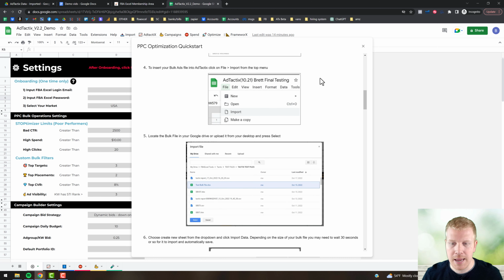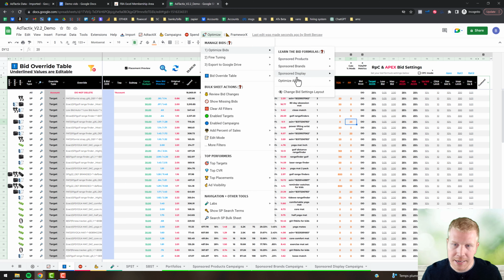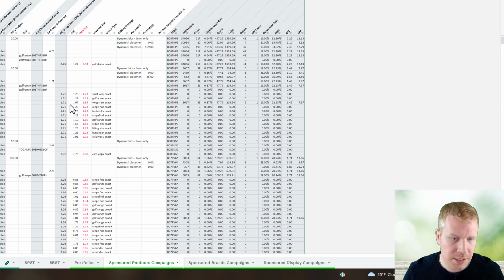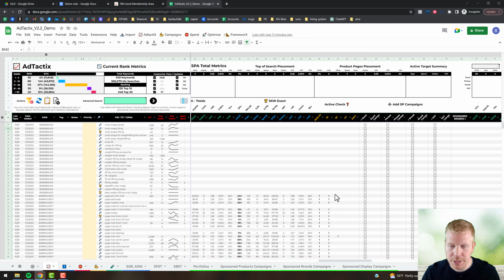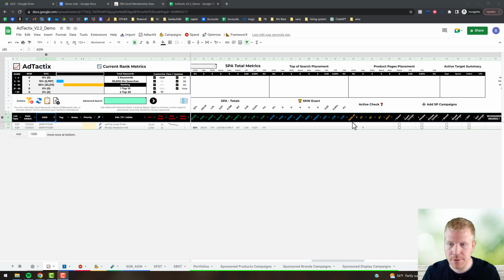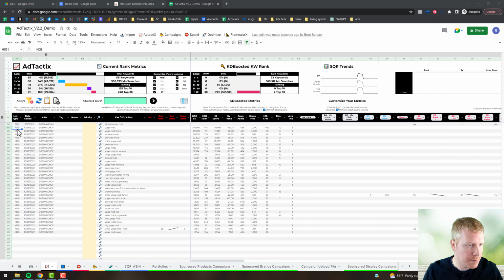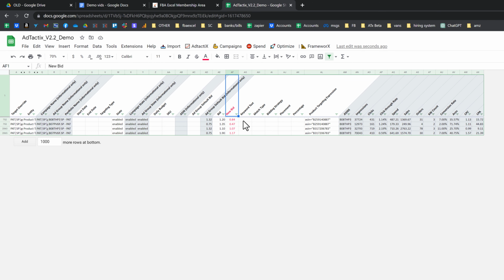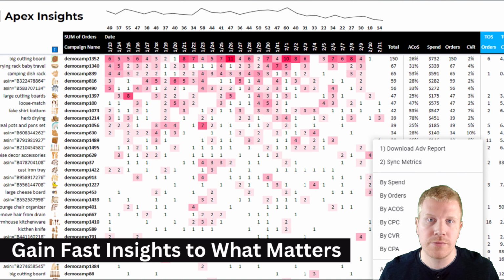FBAExcel AdTactix - All-in-One Amazon PPC Bulk Advertising Platform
Meet AdTactix, the All-In-One Amazon bulk operations tool for sellers looking to streamline and optimize their Amazon PPC campaigns.

With AdTactix, you can easily manage your ads strategy while tracking your keyword ranks to make informed decisions about your PPC bids. Our Amazon Bulk Ads tool has many built in point and click operations, you will feel like you are sitting in the cockpit of your own account rocket ship.

AdTactix also helps you reduce wasted ad spend by identifying poor-performing keywords and campaigns. By negating these underperformers in bulk, you can save time and money while focusing your efforts on the keywords and campaigns that are driving the most sales.

But AdTactix doesn't just help you optimize your existing PPC campaigns - it also makes it easy to create new campaigns in bulk. With our intuitive interface and powerful automation features, you can set up and launch multiple campaigns in just a few clicks.

Overall, AdTactix is the ultimate tool for Amazon sellers looking to get the most out of their PPC efforts. With features like keyword rank tracking, wasted ad spend reduction, and bulk campaign creation, AdTactix is your one-stop solution for optimizing and streamlining your Amazon PPC campaigns.